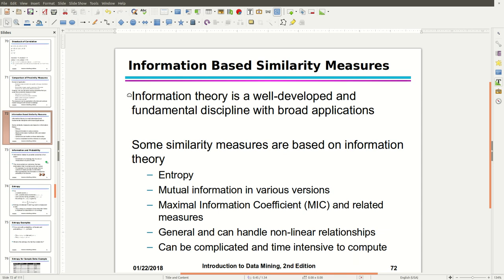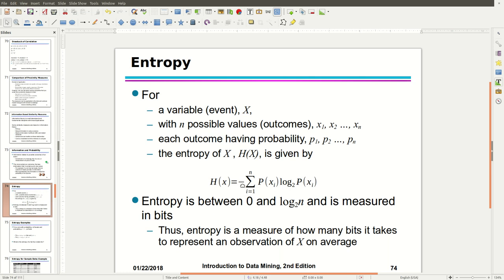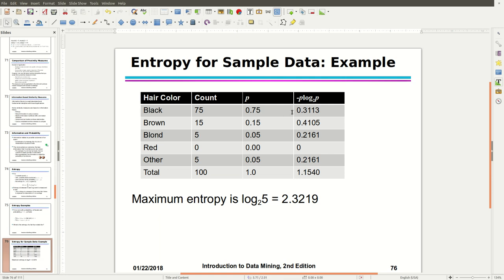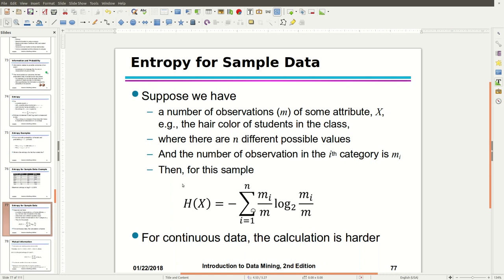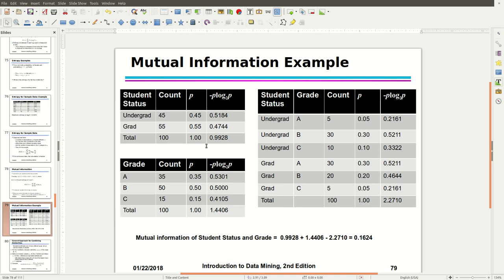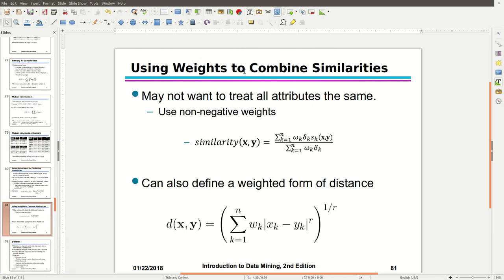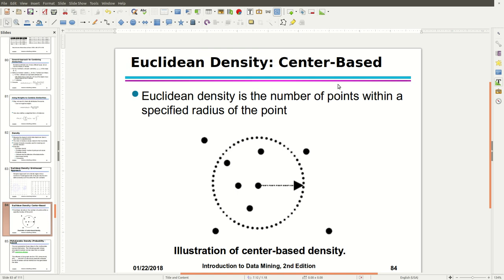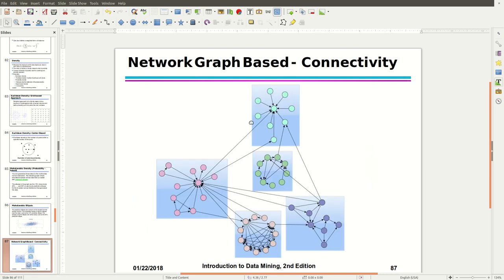Data Mining - Density/Information based Similarity Measures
In this video, I covered the density and information based similarity measures. Similarity based on multiple variables for generic similarity is also calculated.